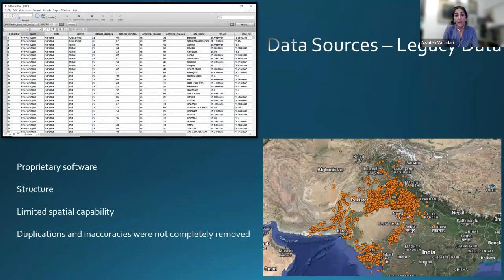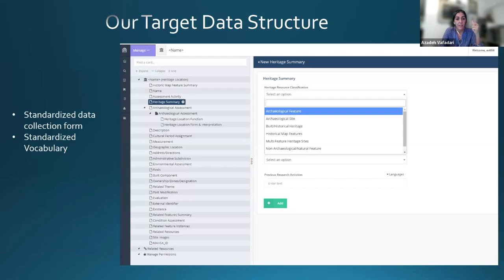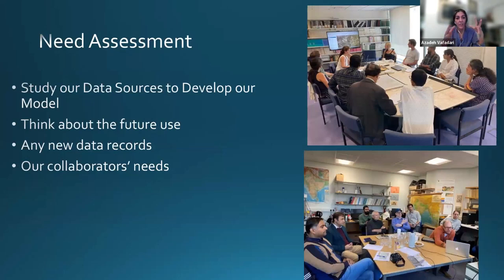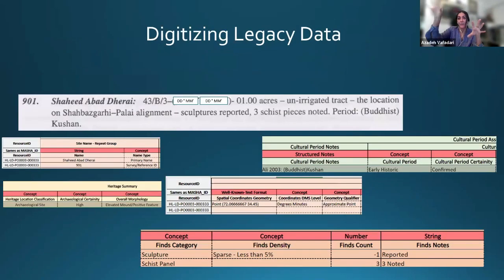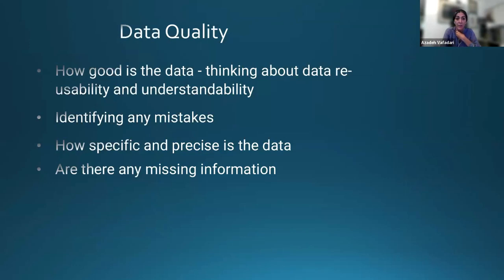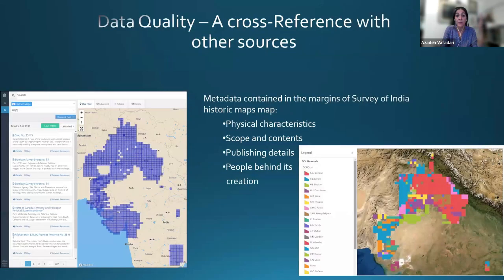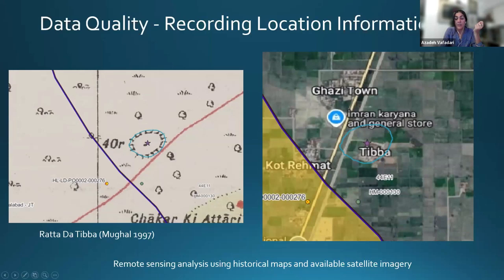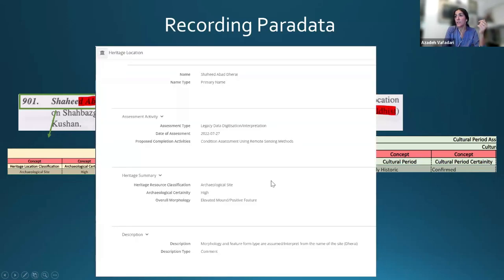Digitizing Data Workshop 6: Digitizing and Modelling of Legacy Data in South Asia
Digitizing and Mapping of Heritage Data Workshop 6: Digitizing and Modelling of Legacy Data in South Asia by Azadeh Vafadari